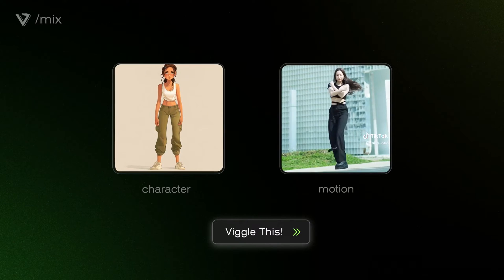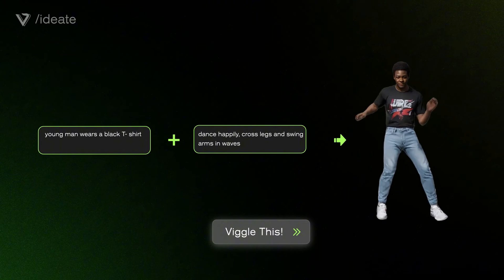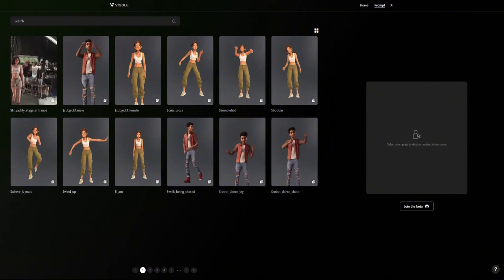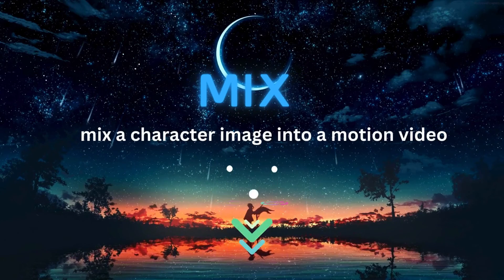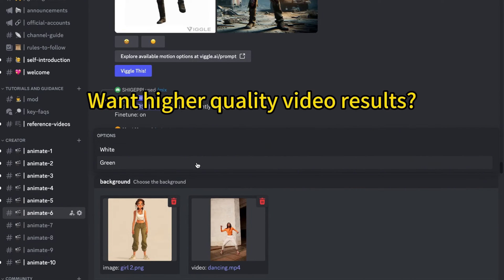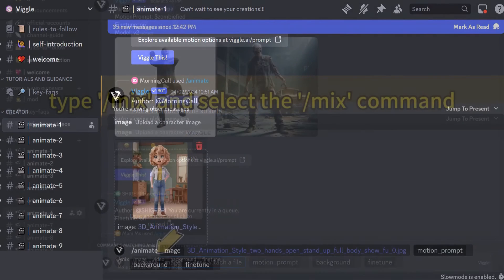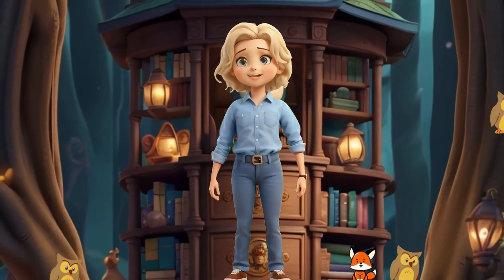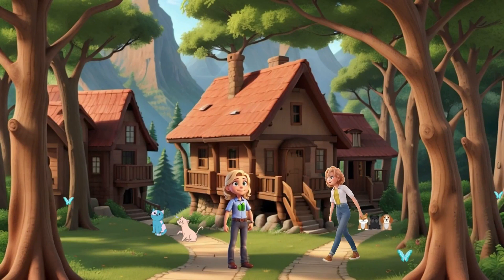Viggle AI - Free and Easy Motion Capture with AI. Easy Animate Character. Animate anyone.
Viggle AI Free AI Motion Capture Tool.

Viggle AI is an innovative platform revolutionizing video creation through advanced motion capture tools. With features like Mix, Anime, Ideate, and Stylize, Viggle AI empowers users to capture and manipulate character movements with precision and ease. Whether you're animating characters from scratch or enhancing existing videos, Viggle AI's intuitive tools make motion capture accessible to creators of all levels. Say goodbye to traditional animation techniques and hello to a new era of dynamic storytelling with Viggle AI.